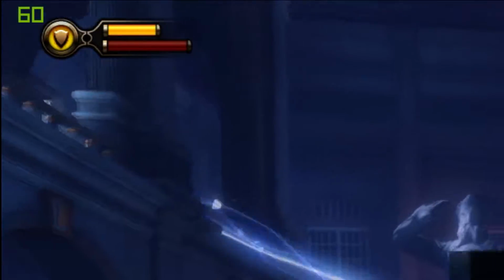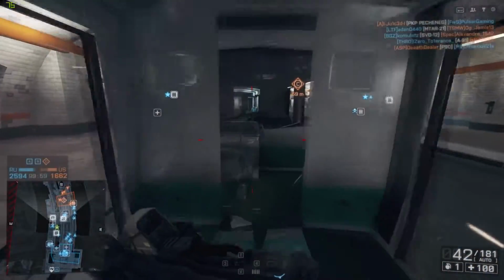Graphics Cards & FPS - Small Things In PC Gaming | Battlefield 1,4 Bioshock Infinite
Thanks and i hope you enjoyed!(:!